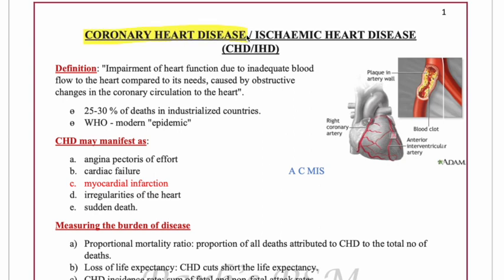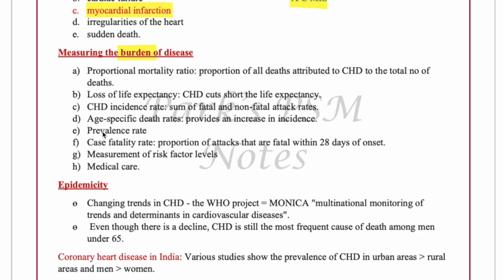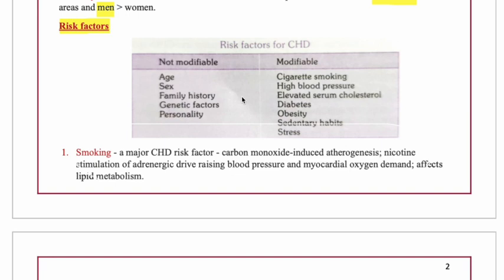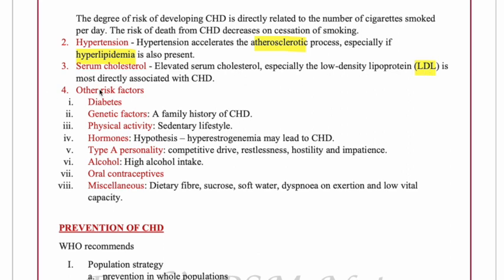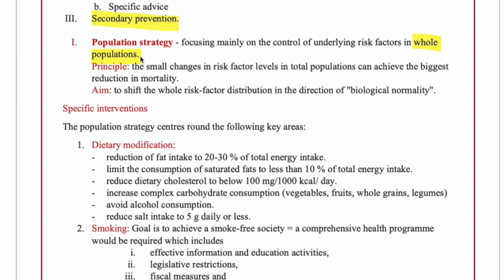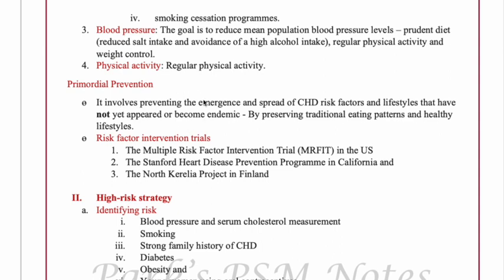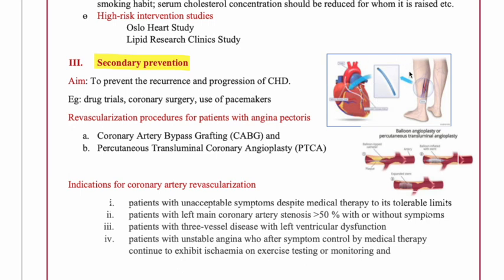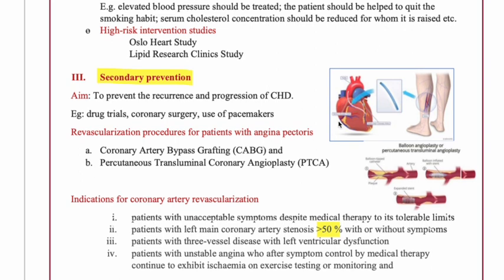Coronary Heart Disease | Non-Communicable disease | CHD | CHD Prevention| PSM | Explained with notes